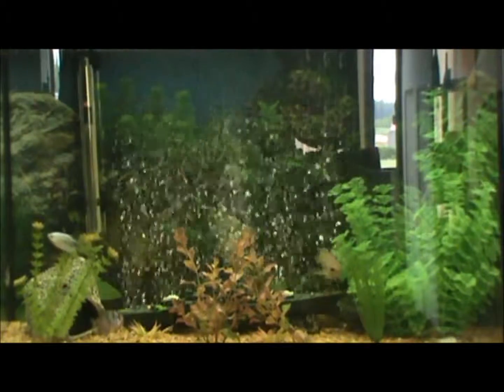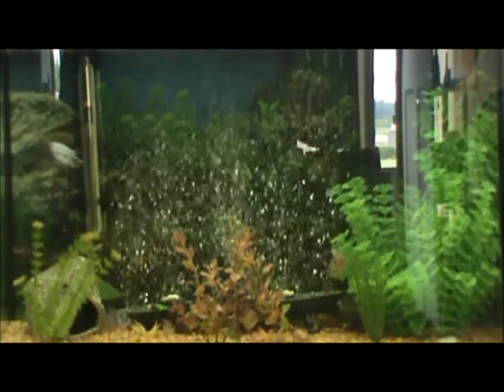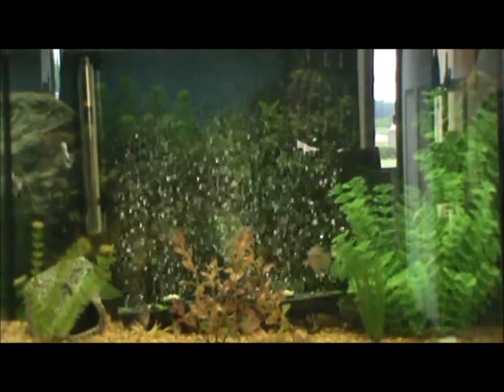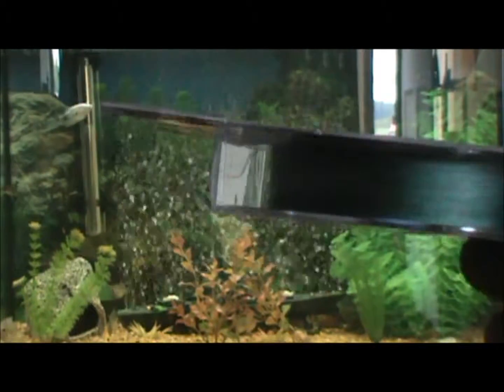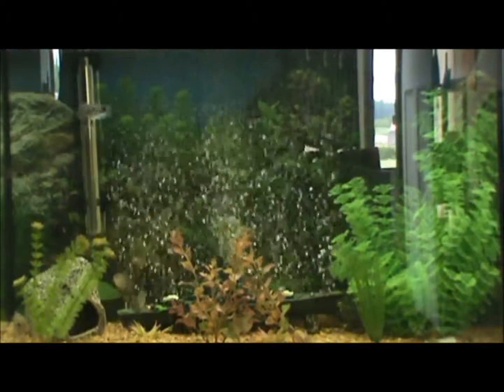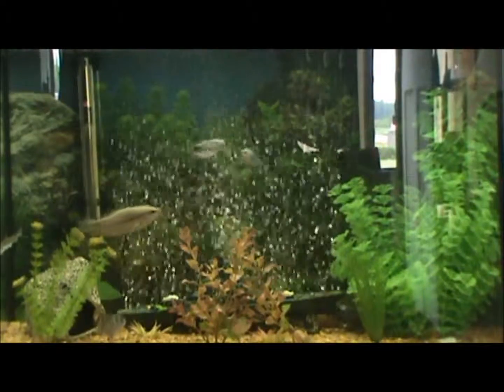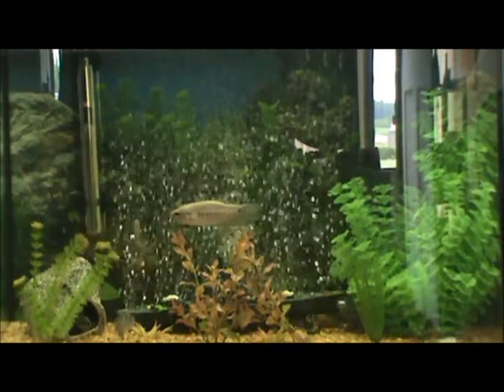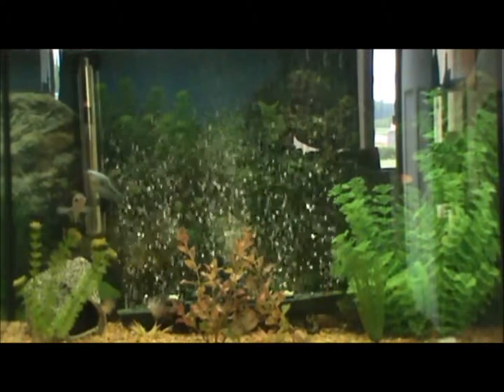*closed* KastKing fishing line Giveaway!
recently I came across a brand of fishing line that I have fallen in love with. I been a original stren guy for the passed 23 years. I love this line so much I decided to do a giveaway of some of their mono fishing line. the winner will have the choice of 6lb, 8lb or 10lb.